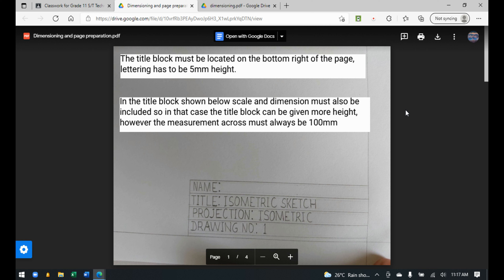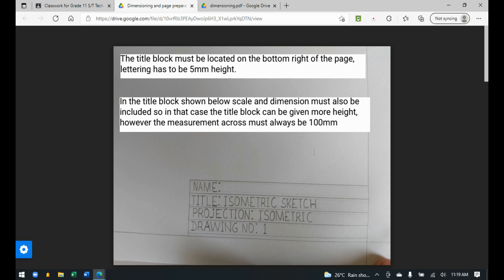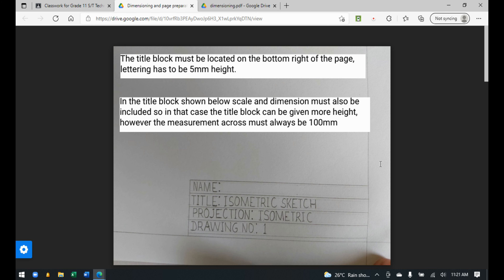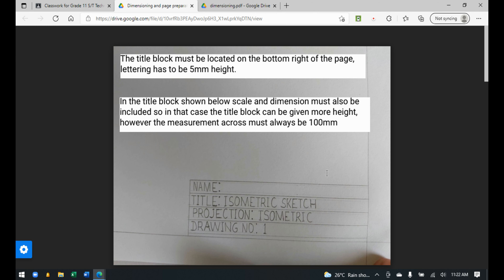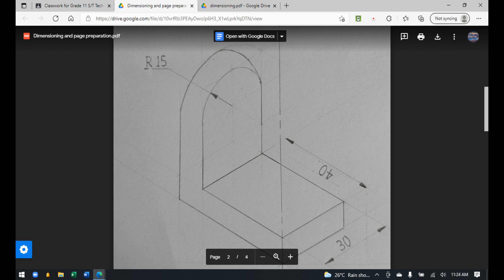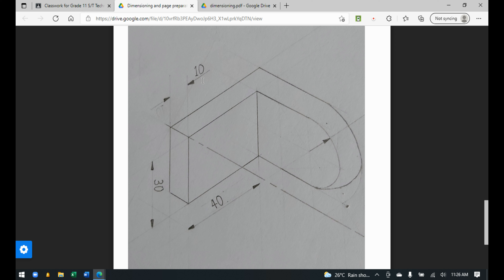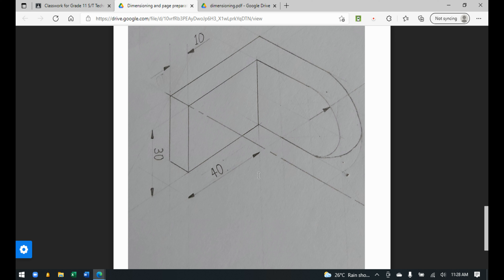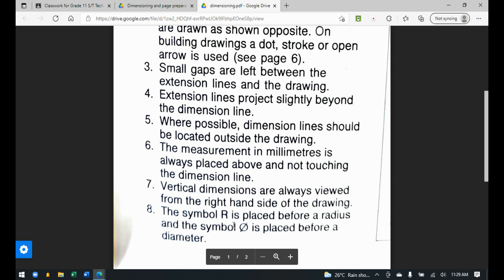Dimensioning and Page Preparation in Technical Drawing.